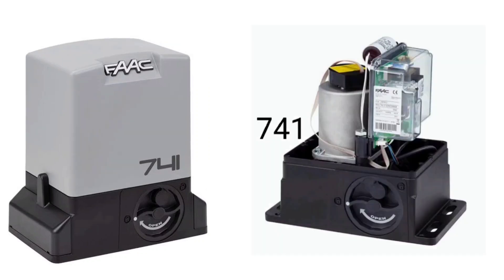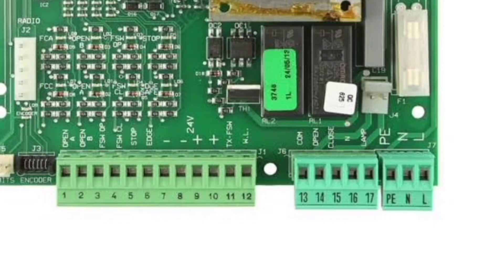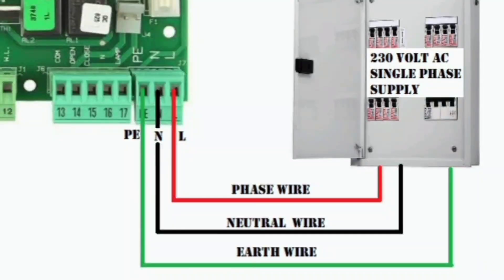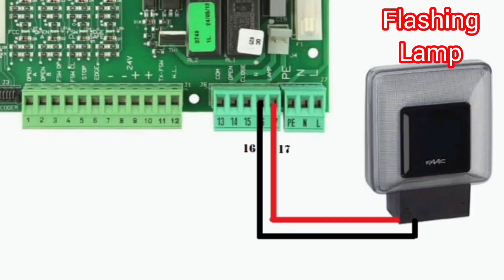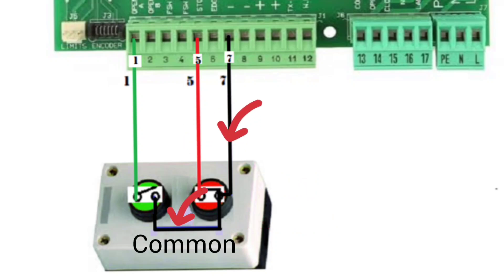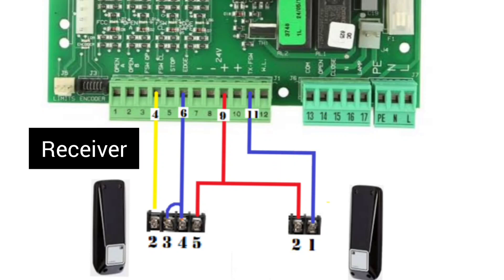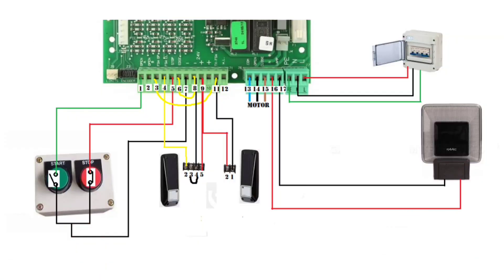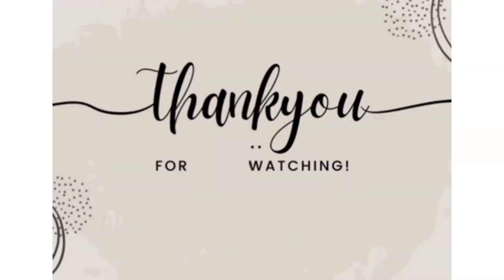How to make connections of FAAC 740/741 Motors using 740D control board.@Omegatech1971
Above link for Basic programming of
740 D control board.

How to make connections of FAAC 740/741 Motors using 740D control board